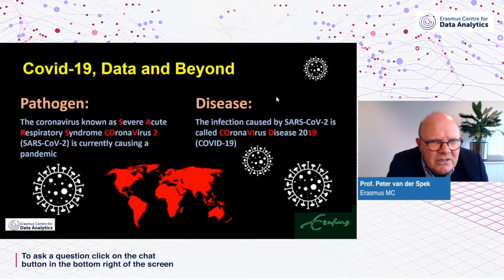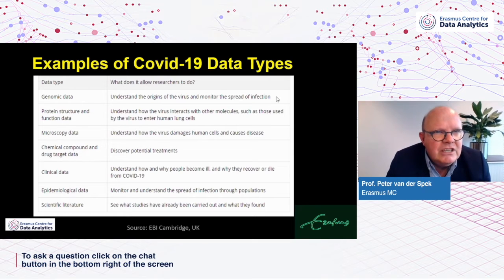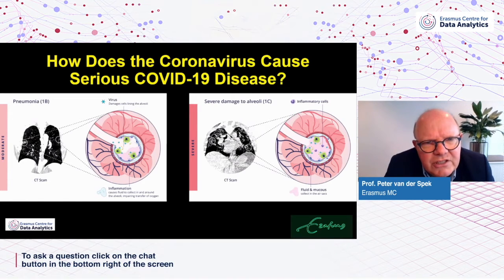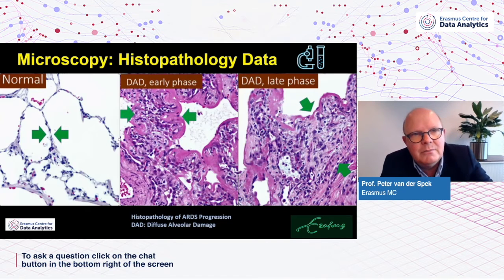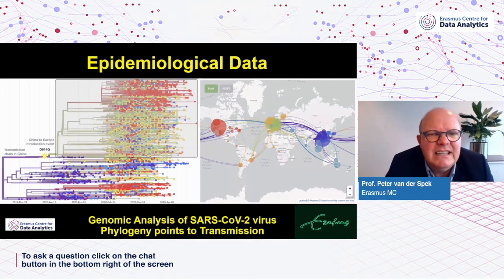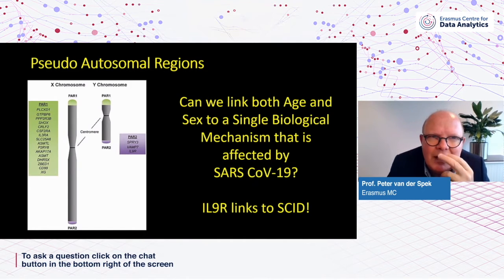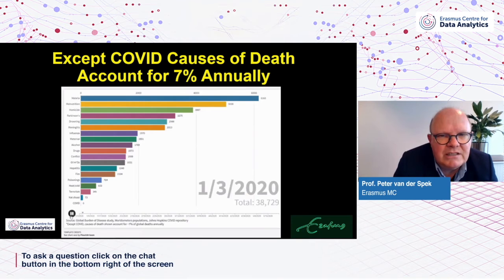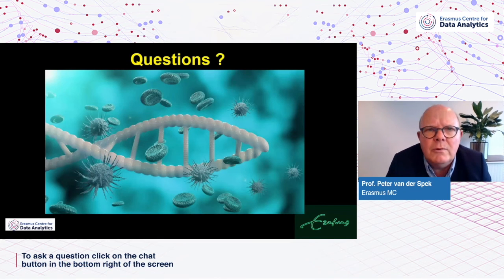B1: Covid-19 and beyond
by Prof. Peter van der Spek, Erasmus MC